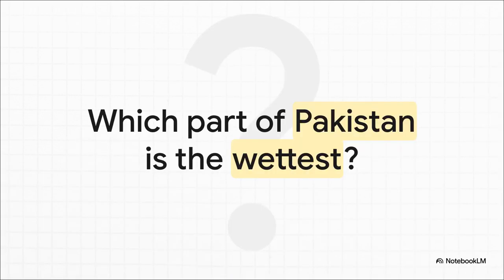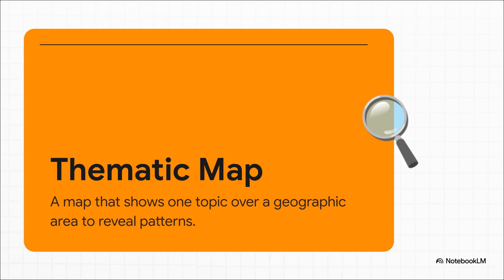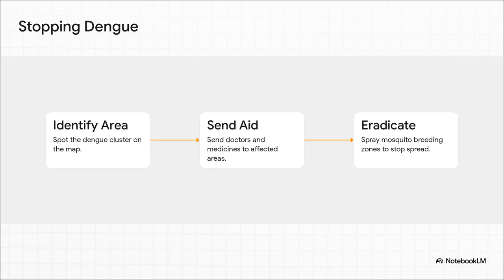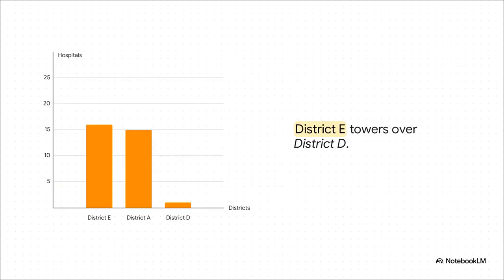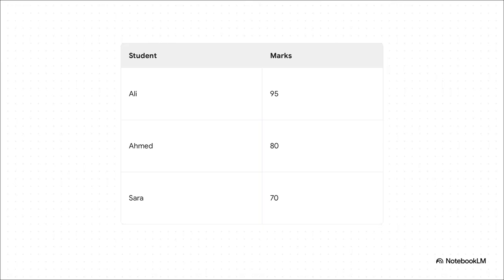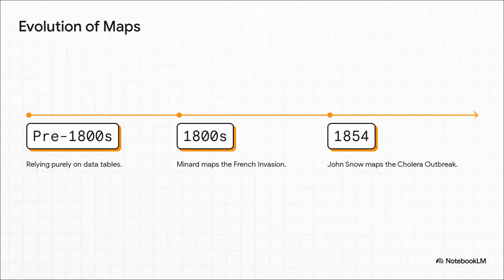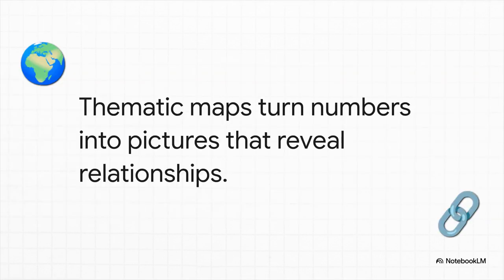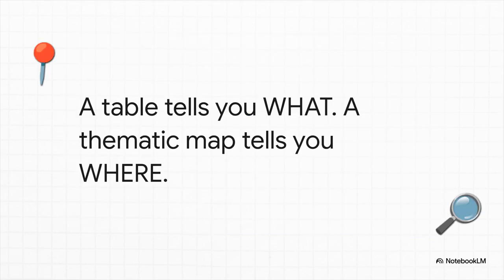Thematic Maps Data Detectives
The video explains in detail thematic maps.